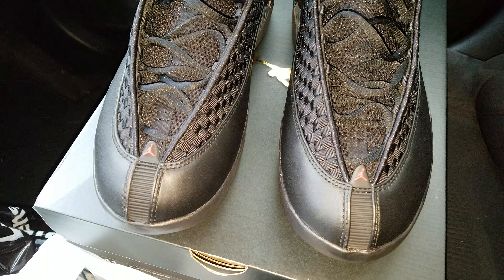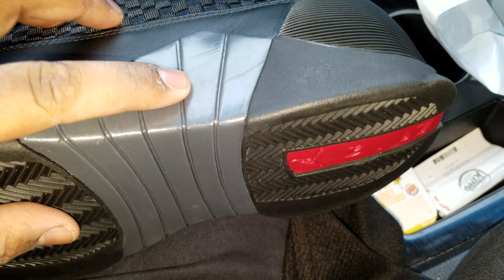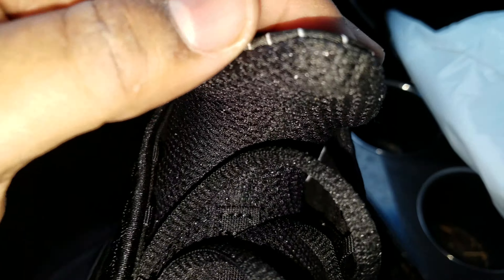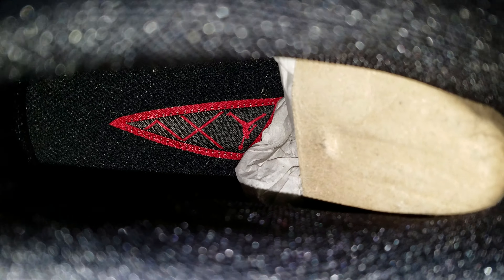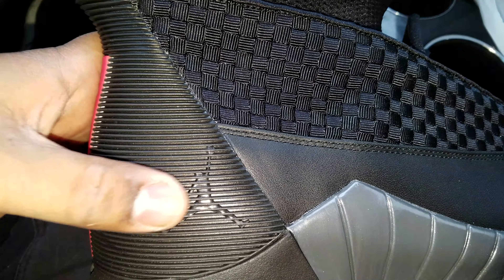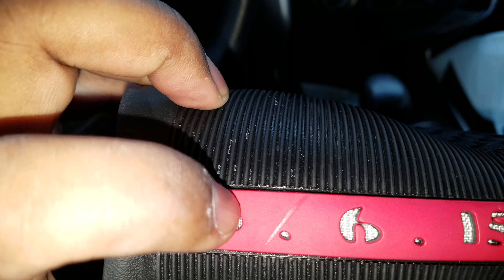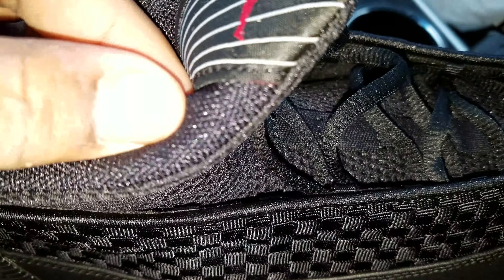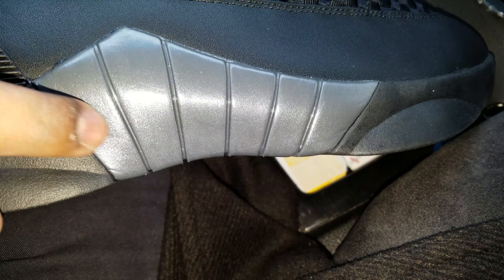air jordan 15 XV stealth in 4k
sneaker pickup